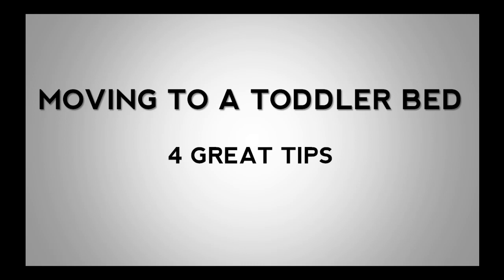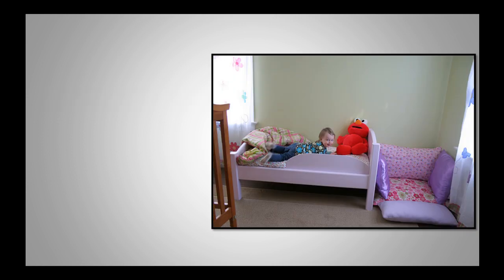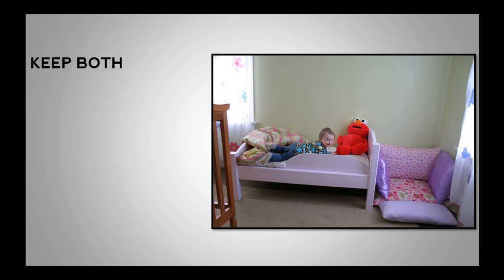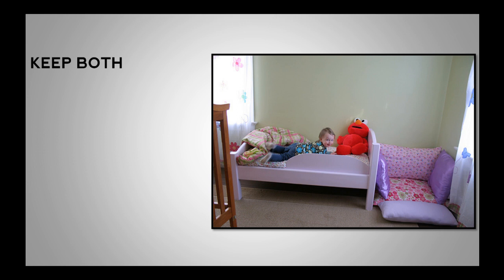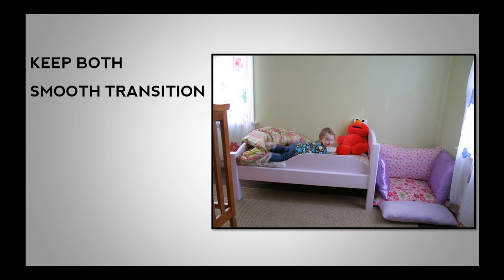Moving your Child from Cot to Bed - 4 Great Tips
Do you know the age require to move to a toddler bed? 4 Great tips to help you in the transition from crib to bed!

The picture used was taken by abbybatchelder from Flickr.